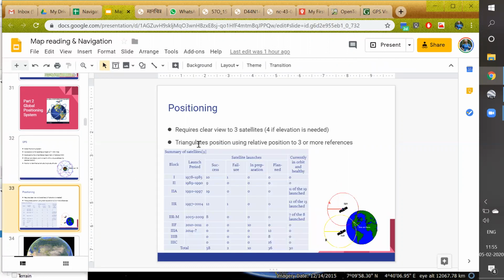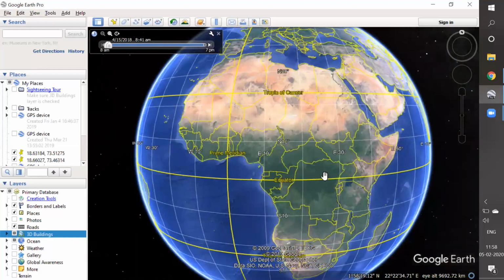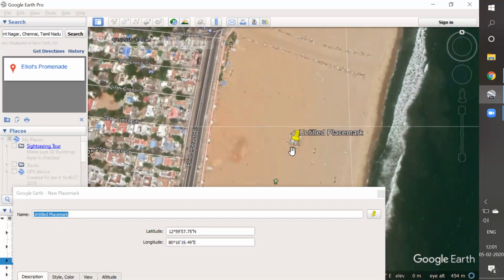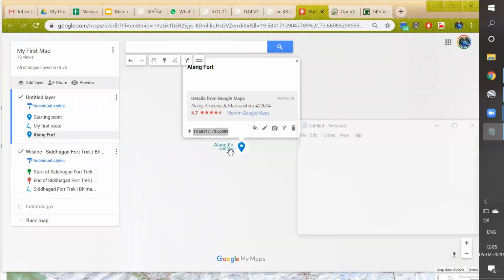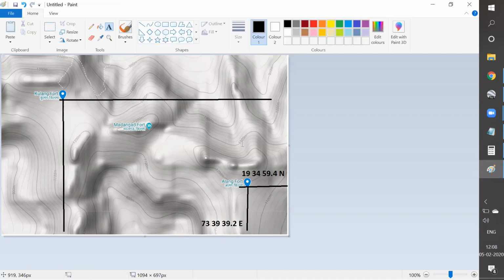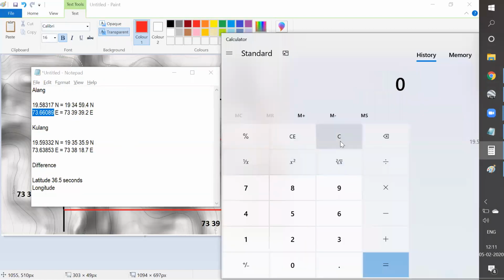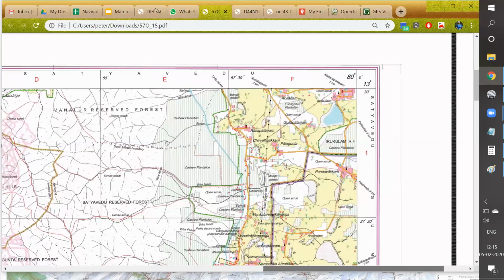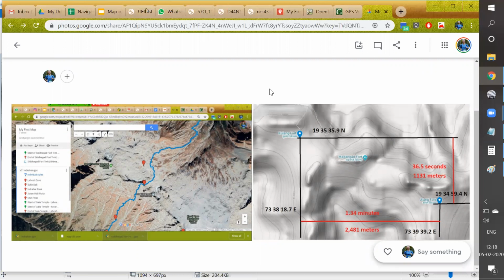Module 5 Global Positioning System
In this 5th module you ll learn about modern GPS based navigation systems and understand how to uniquely identify your position on the planet or any reference map. Get familiar with latitude and longitude then proceed with a small assignment to get a hands-on understanding of the concepts learned. Submit your assignment at: ultrajourneys.org